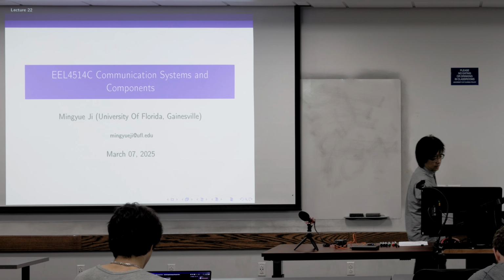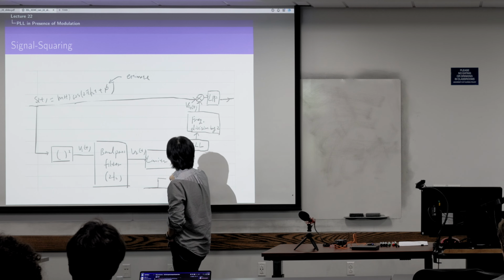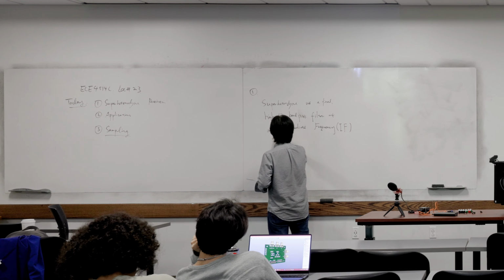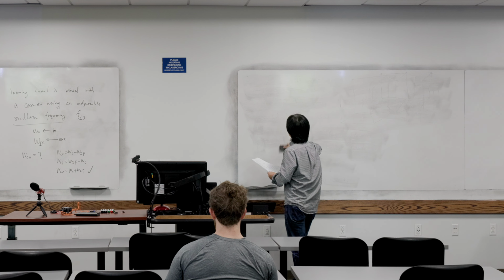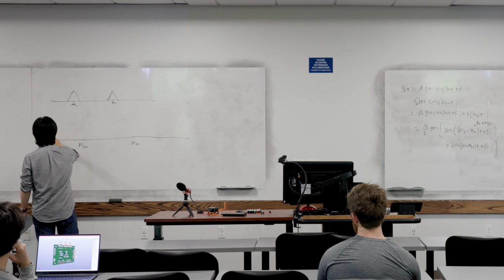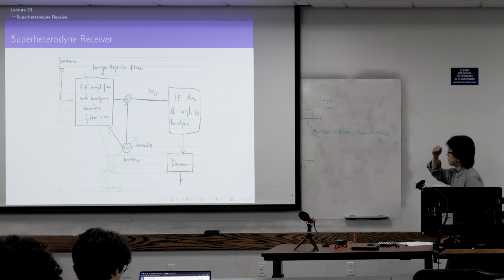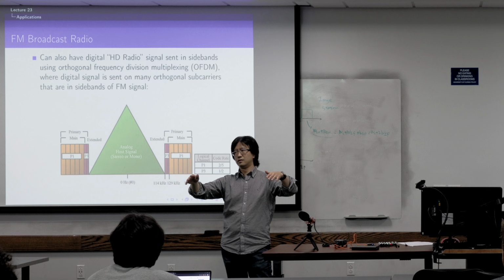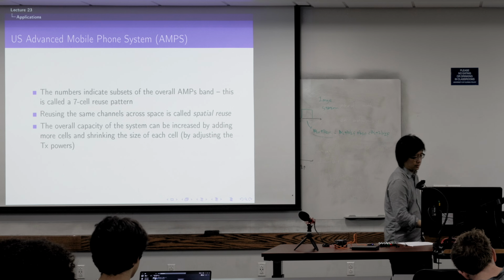EEL4514C Communication Systems and Components, Lecture 23